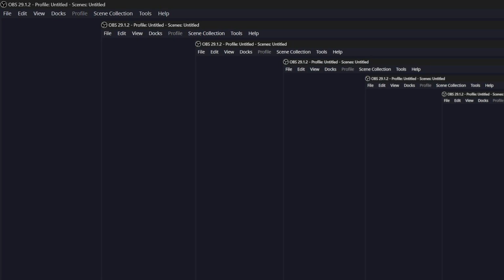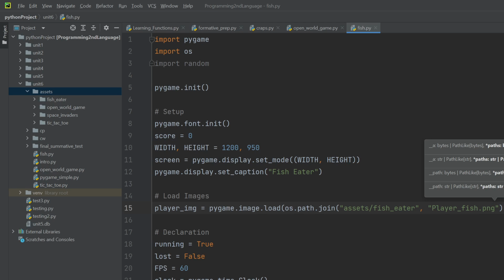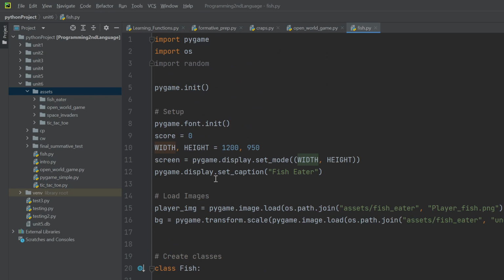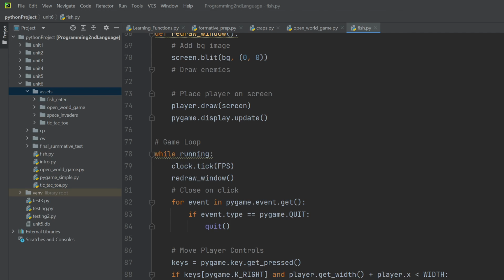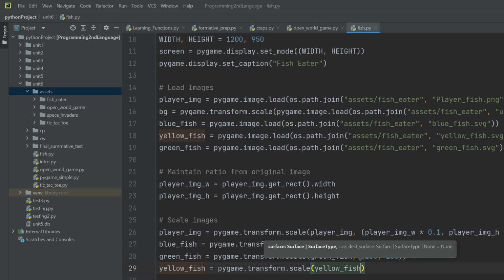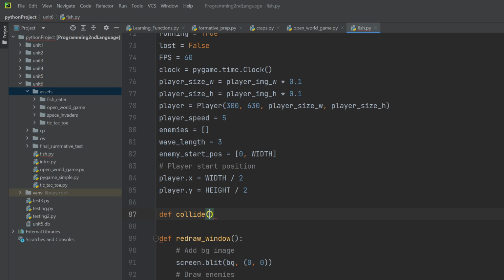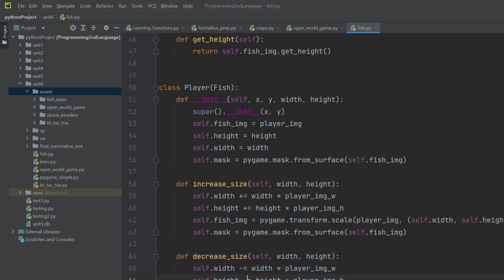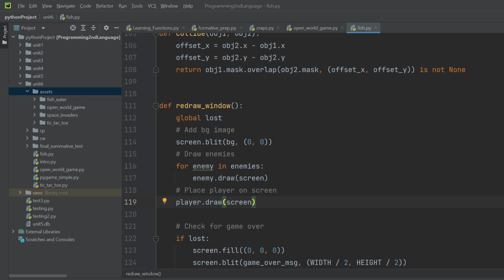Pygame - How to create Fish (Fish eating game)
Using pygame we create a game that allows the player to eat fish to get bigger, includes a game over screen.